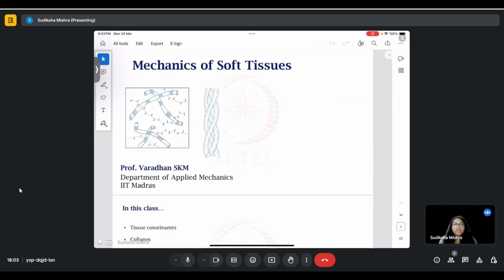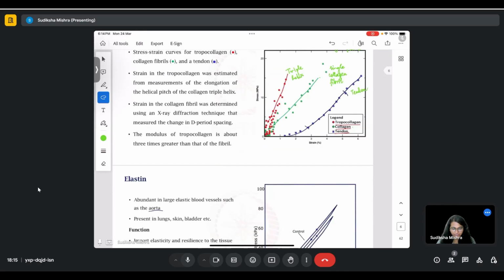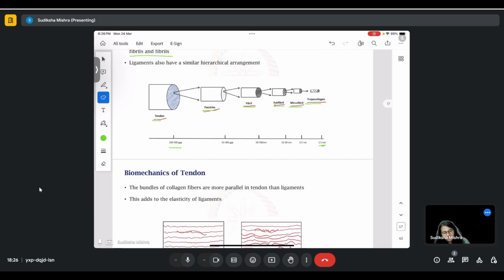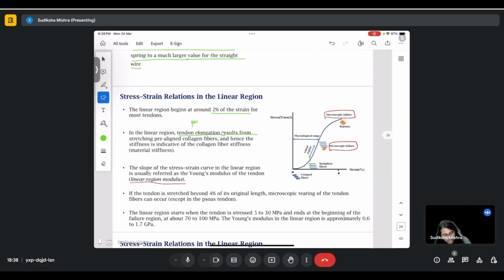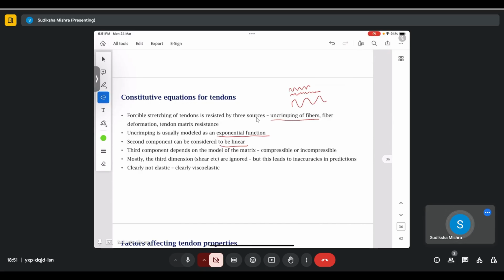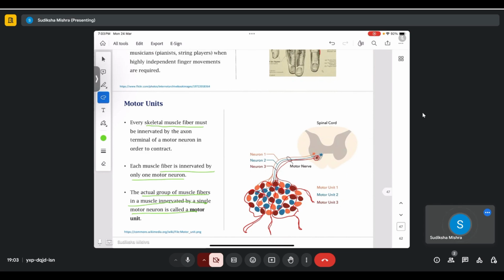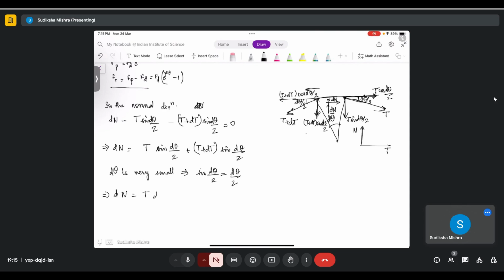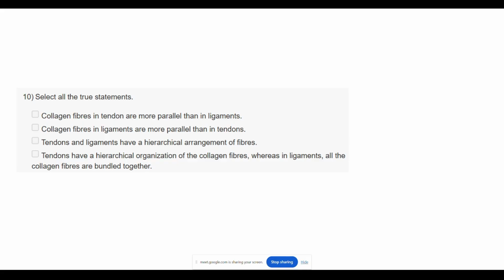Biomechanics Week 9